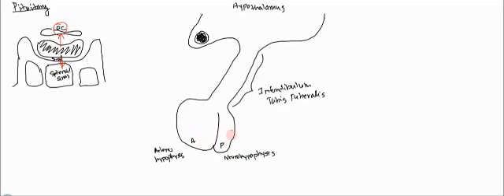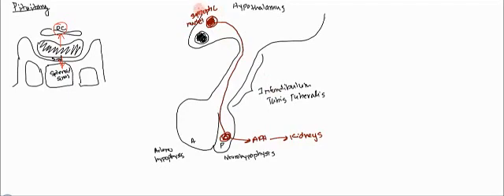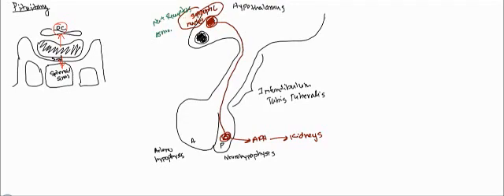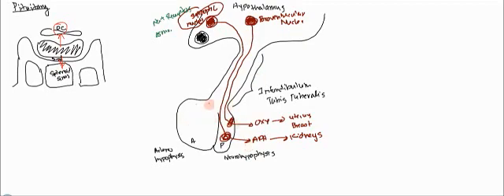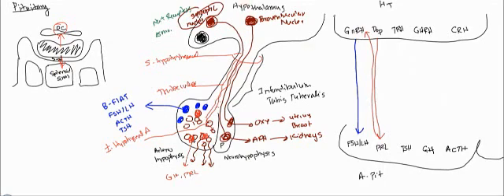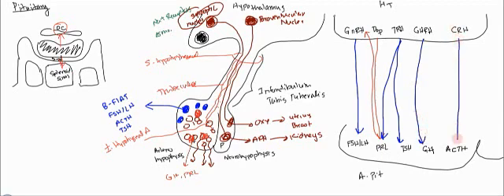02 Pituitary Anatomy Physiology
Here is a video I made while I was studying for the USME Step 1. Hopefully you find it helpful.

In this video we are going to be looking more specifically at the pituitary gland. We are going to discuss the location of the pituitary gland, the Neurovascular anatomy and the histology.

We are then going to look at the various hormones that are secreted by the anterior pituitary and the posterior pituitary and the different hormones released from the hypothalamus that controls the hormones released by the pituitary.